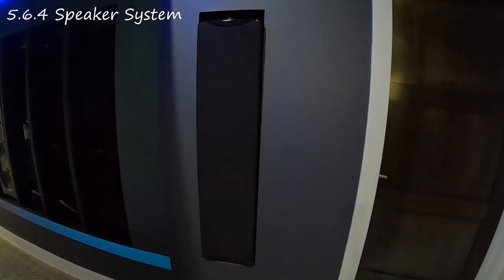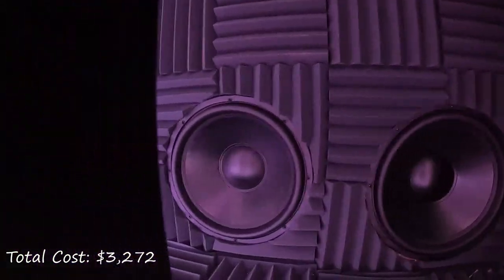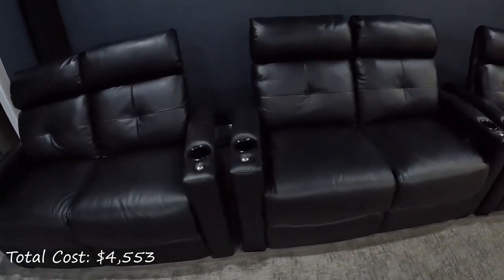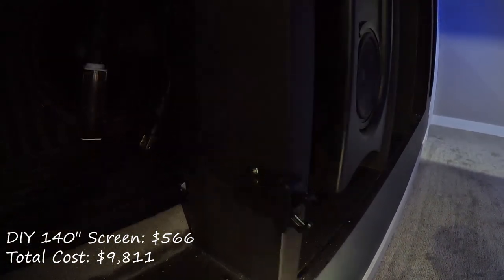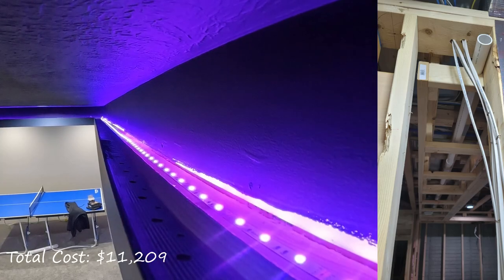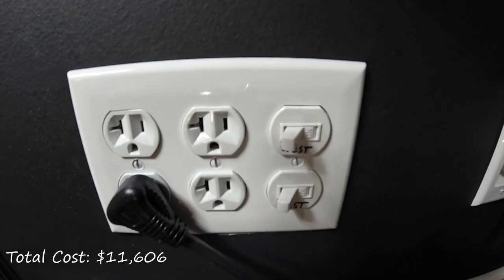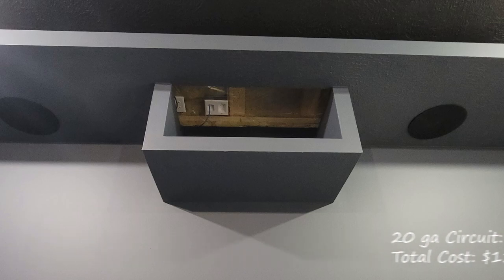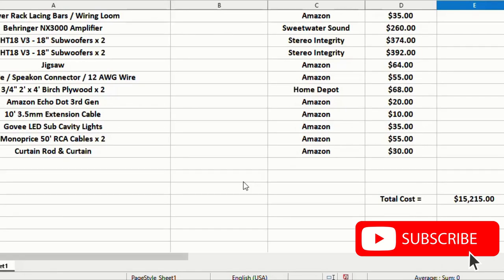Basement Home Theater - What did my home theater cost to build?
This video shows the cost of the equipment I used in my home theater build.  Keep in mind this was in 2021, during Covid-19, and some items were purchased used as I explain.  This is my budget build that works for me and is by no means a bragging video, as this is a very humble setup that works well for my family and we really enjoy using it!    Links to all the products used in my theater build are below.

~Subwoofers~
Aurasound Bass Shakers
SVS Soudpath RCA Cables
Monoprice 50' RCA Cables

~Audio~
Noctua Quiet Fan for Behringer Amp
14AWG Speaker Wire
12AWG Sub Speaker Wire

~Video & Screen~
Epson 5050ub Projector

~Rack Stuff~
1" Wire Loom Tubing

~Power / Other~
3rd Gen Amazon Echo Dot
2" Flexible Desk Grommet
10' USB Extension Cable
Bluerigger 32' USB Extension Cable
3.5mm Audio 12' Extension Cable

00:00 Intro
03:05 Speakers
04:25 Subwoofers
06:20 Rear Wall Misc
07:07  Theater Seats
07:58 Projector
08:43 Projector Screen
09:36 Sub Cavity
10:45 Soffits
12:22 AV Wiring
14:44 AV Rack Equipment
16:56 Final Pricing